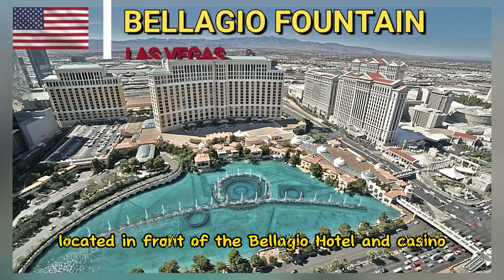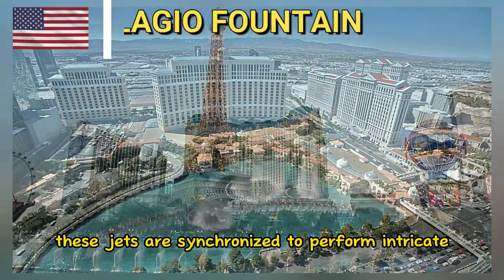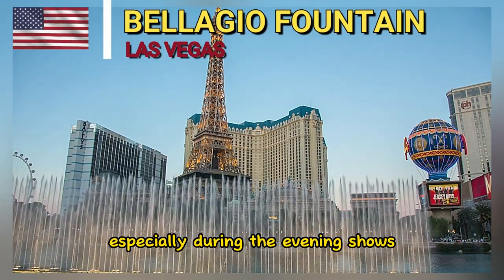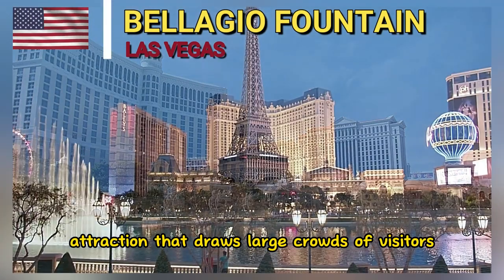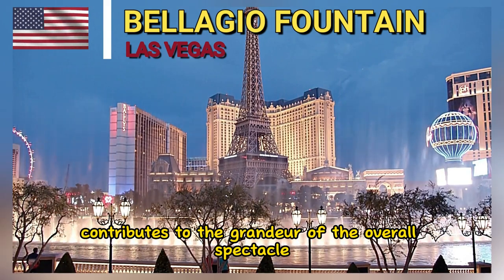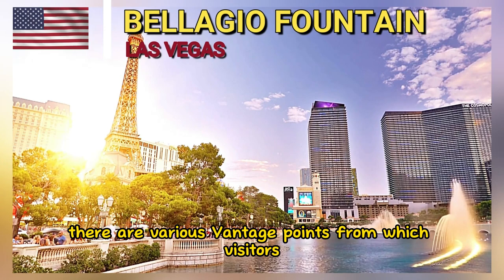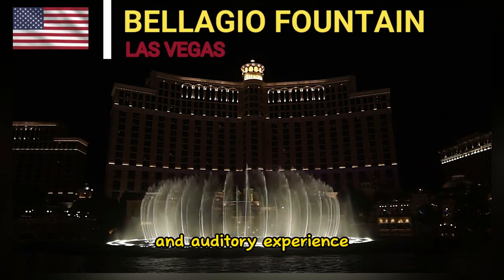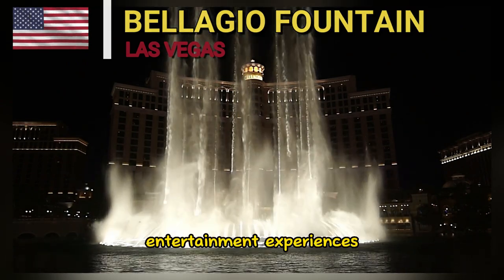Awesome tourist destination to The Bellagio Fountain, Las Vegas.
The Bellagio Fountain, located in front of the Bellagio Hotel and Casino on the Las Vegas Strip, is a stunning and iconic attraction known for its choreographed water performances set to music and lights. Here are some interesting aspects of the Bellagio Fountain.

The fountain features a complex system of 1,214 individual jets that shoot water up to 460 feet in the air. These jets are synchronized to perform intricate and captivating water shows that are choreographed to various pieces of music.

The fountain shows are enhanced with a combination of music and lights. The water jets "dance" in time with the music, creating a mesmerizing visual and auditory experience. The lights add an extra dimension to the performances, especially during the evening shows.

The fountain shows feature a wide range of music genres, from classical pieces to contemporary pop hits. The diverse selection of music keeps the performances fresh and engaging for visitors.

The fountain shows typically run multiple times a day, with showtimes varying depending on the day of the week and the time of year. It's a free attraction that draws large crowds of visitors, making it a central gathering point on the Las Vegas Strip.

The fountain's performances take place on an 8.5-acre man-made lake in front of the Bellagio Hotel. The size of the lake, combined with the height and intricacy of the water displays, contributes to the grandeur of the overall spectacle.

The fountain shows sometimes feature special performances during holidays and other significant events. These performances often have unique themes and music choices that tie into the occasion.

The Bellagio Fountain has been featured in numerous films, TV shows, and music videos, which has contributed to its worldwide recognition and iconic status. It's a symbol of Las Vegas's vibrant entertainment scene.

There are various vantage points from which visitors can enjoy the fountain shows. These include along the sidewalk in front of the Bellagio Hotel, as well as from nearby attractions and restaurants that offer views of the performances.

The engineering behind the fountain is impressive. The computer-controlled water jets, combined with the synchronized music and lighting systems, create a seamless and harmonious visual and auditory experience.

One of the most appealing aspects of the Bellagio Fountain is that it's completely free to watch. Visitors can enjoy the shows without needing to enter the Bellagio Hotel or pay any admission fee.

The Bellagio Fountain is not just a captivating attraction, but also a testament to the creativity and engineering prowess that go into creating memorable entertainment experiences.